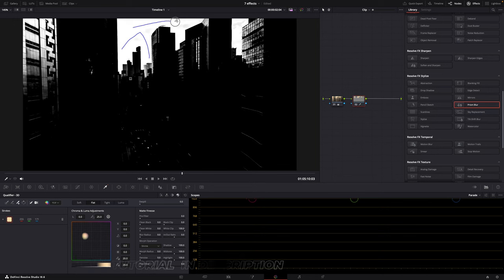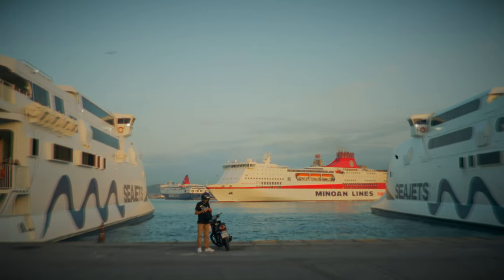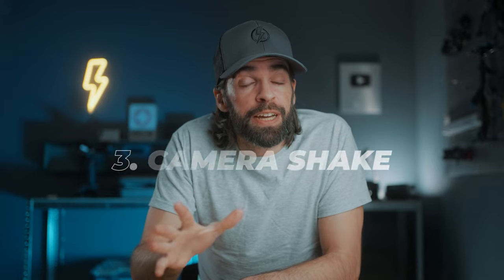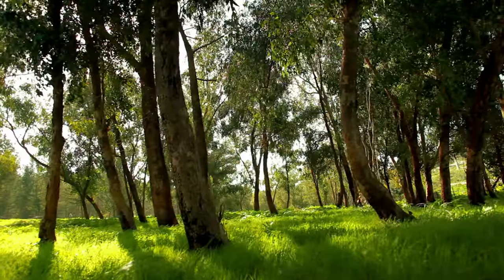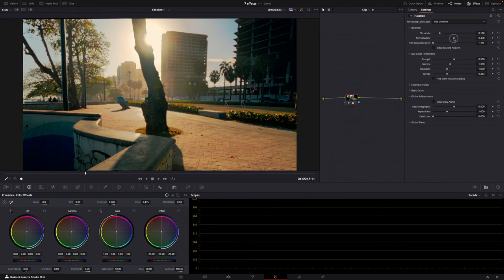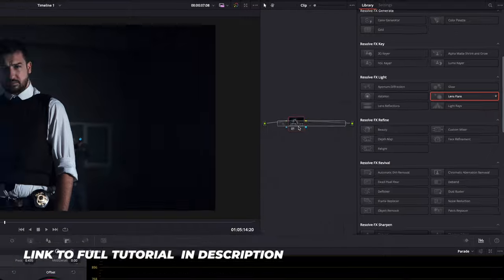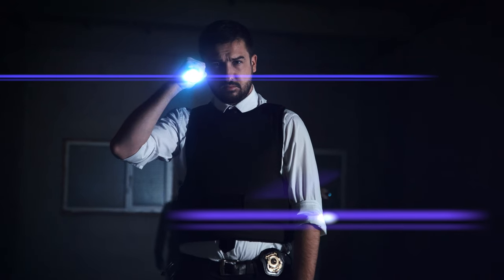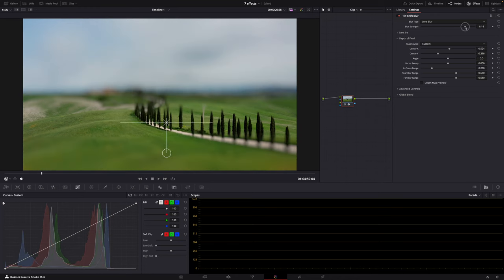7 EFFECTS to Make Your Videos Look 10x BETTER! DaVinci Resolve 18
MY GEAR ↓↓↓
Daily Camera
Most used VLOG lens
Most used lens [Prime]